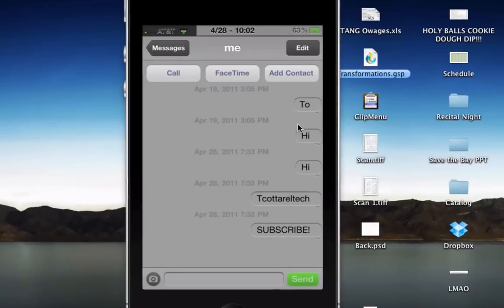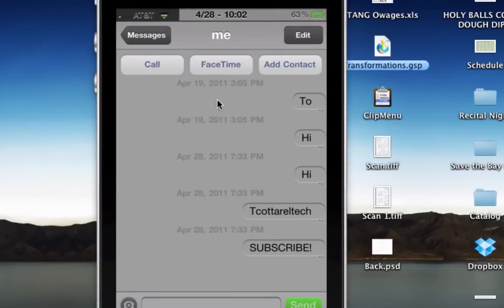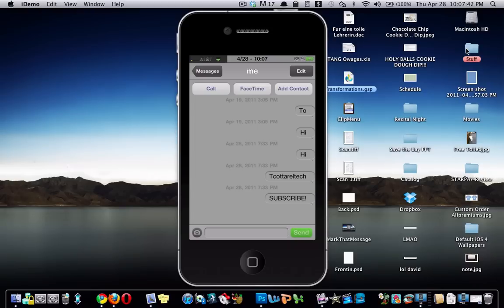MarkThatMessage: Put a Timestamp on Every Text Message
This Cydia tweak, call MarkThatMessage, puts a timestamp on every text sent to and from your iPhone.